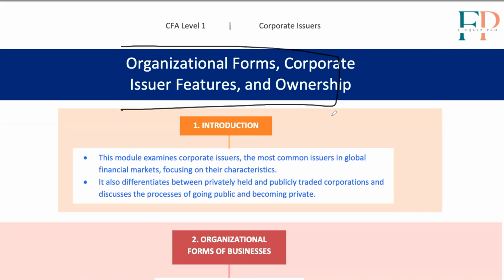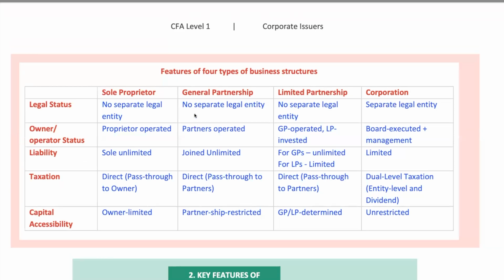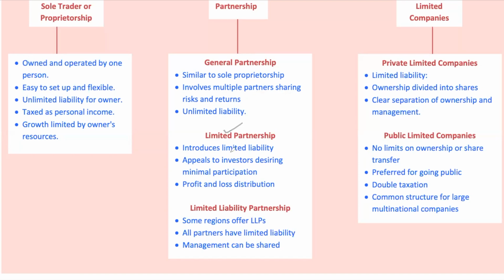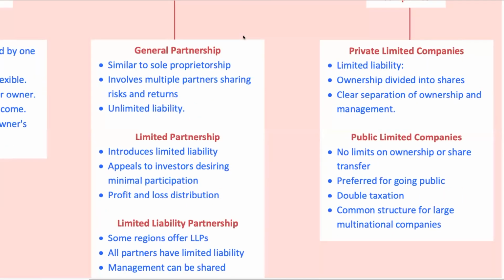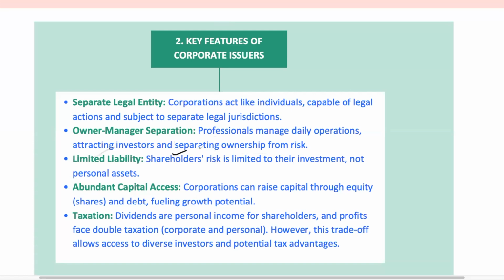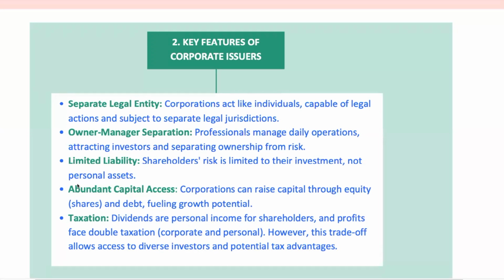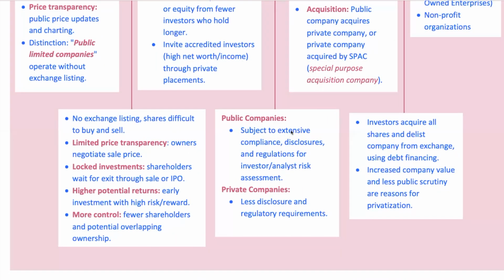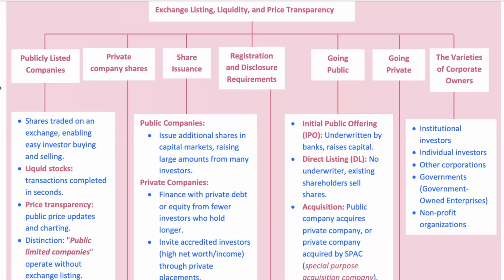Organizational Forms, Corporate Issuer - Module 1 – Corporate Issuer – CFA® Level I 2026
🏢 Corporate Issuers = Where Strategy Meets the Spreadsheet

Capital budgeting, dividend policy, WACC, and leverage ratios—if this section feels like a blend of finance and drama, you’re not wrong. But once it clicks, it’s pure scoring territory. And that’s where FinQuiz comes in.

📎 Battle-Ready Summaries – Smart summaries of corporate finance decisions, pecking order, capital structures, and more

📘 Stanley Notes – Clear breakdowns of topics like NPV vs IRR, payout policies, and working capital traps (yes, they're sneaky)

📐 Formula Sheet – Your go-to sheet for cost of capital, project evaluation, and leverage ratios

🧪 Question Bank – Practice corporate issuer questions that actually make you think, not just memorize

🕐 Mock Exams – Realistic practice under real pressure—with questions on corporate decisions

🎓 Upgrade to Premium – Get access to everything + expert strategy to master the “decision-making” topic

0:00 Introduction to Corporate Issuers (CFA Level 1)
Why understanding corporations is crucial for finance professionals
Overview of key business structures and their role in financial markets

0:36 Organizational Forms of Businesses
Sole proprietorships: single-owner risk/reward
Partnerships: general vs. limited vs. LLP
Corporations (limited companies) as main focus

1:27 Key Features of Corporations
Separate legal identity (limited liability)
Owner-manager separation (board of directors, management)
Ability to raise large amounts of external financing

2:12 Public vs. Private Companies
Publicly listed: shares traded on exchanges, higher liquidity, greater disclosure
Privately held: fewer investors, limited share transfer, lower compliance burden
Double taxation for corporate profits and dividends

3:10 Public Company Advantages & Responsibilities
Access to significant capital (diverse investor base)
Regulatory compliance and disclosure requirements
Continuous liquidity via stock exchanges

3:50 Private Company Structures & Funding
Fewer regulatory disclosures, limited share liquidity
Owners/investors often hold shares longer
Potentially higher returns but more risk/illiquidity

4:33 Going Public: IPOs, Direct Listings & SPACs
IPOs underwritten by investment banks
Direct listings (existing shareholders sell shares publicly)
SPAC acquisitions as an alternative to traditional IPO

5:02 Going Private & Ownership Trends
Leveraged buyouts (LBOs) to delist public firms
Mergers & acquisitions reducing public listings in developed markets
Institutional owners, government, and nonprofits as major shareholders

5:42 Government & Nonprofit Shareholding
Government creating legally autonomous corporations
Nonprofit organizations balancing financial and social responsibilities
Importance of transparency and accountability

6:20 Understanding Corporate Structures for CFA Level 1
Relevance of ownership form, liability, and access to capital
Contrasts in tax treatment and corporate governance
Aligning investment strategies with issuer types

7:05 Study Tips & Conclusion
Encouragement to practice with CFA curriculum examples and FinQuiz
Final review of corporate structures, publicly listed vs. privately held
Good luck with your CFA Level 1 prep

7:57 Wrap-Up & Next Steps
Key takeaways on corporate issuers
Farewell note and reminder of foundational knowledge for future finance roles

In this video lecture, we delve into the essential aspects of Corporate Issuers, a crucial topic for CFA Level I candidates. You'll gain insights into different business structures, including sole proprietorships, partnerships, and corporations, with a focus on the unique characteristics and advantages of corporations.

We explore the distinctions between privately held and publicly traded companies, covering key concepts like legal identity, owner-manager separation, liability, external financing, and taxation. This lecture also touches on public companies' compliance, regulatory requirements, and the processes of going public or private.

By mastering these topics, you'll be well-prepared for the CFA exam and your future career in finance. Don't forget to practice with CFA curriculum questions and the FinQuiz question bank to solidify your understanding.